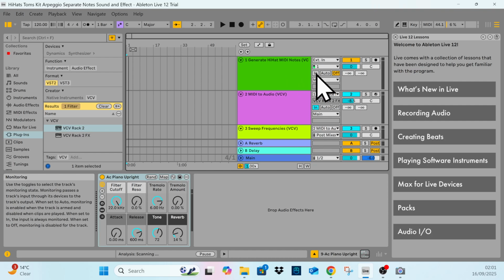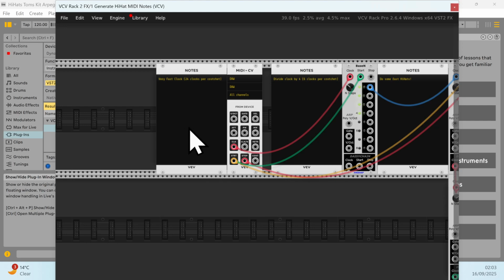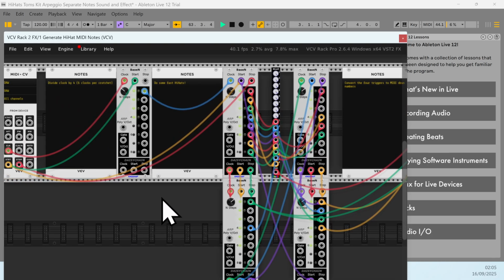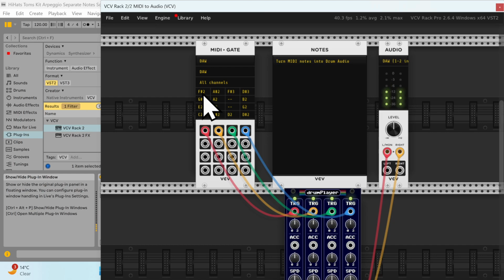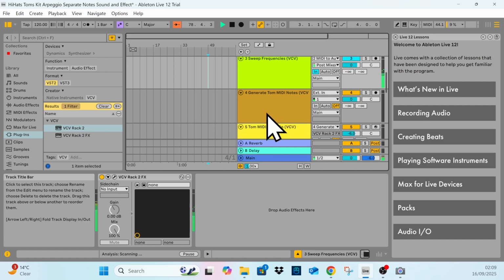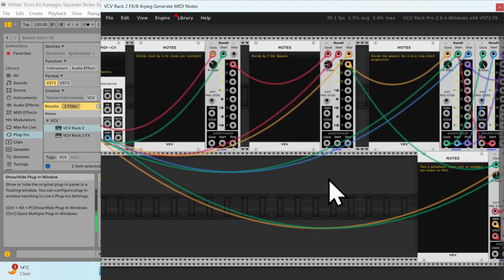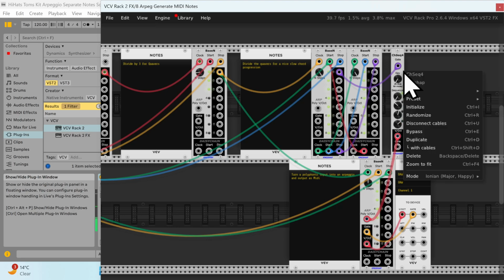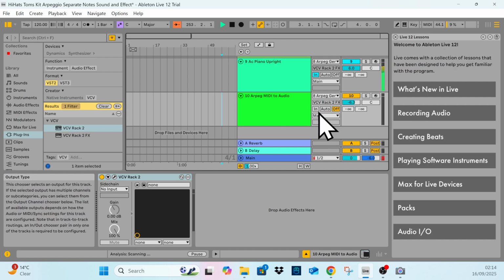Using VCV Rack within Ableton Live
An example of using VCV Rack Pro (as a VST Plugin) within Ableton Live, to generate "music"